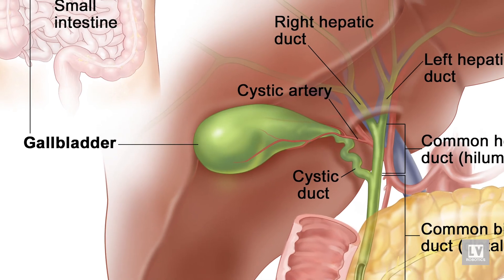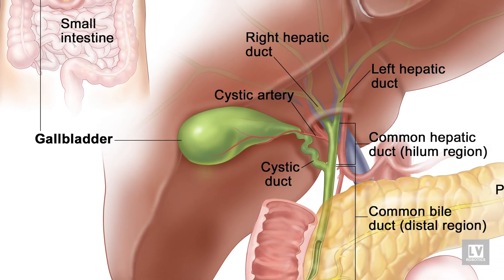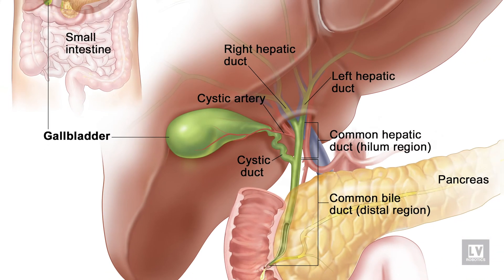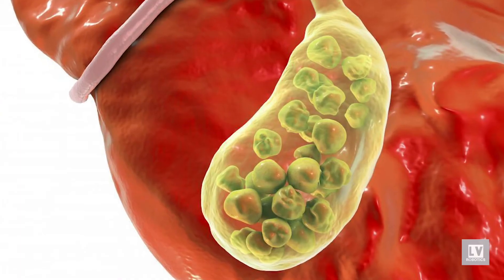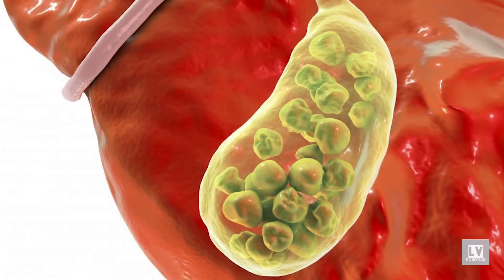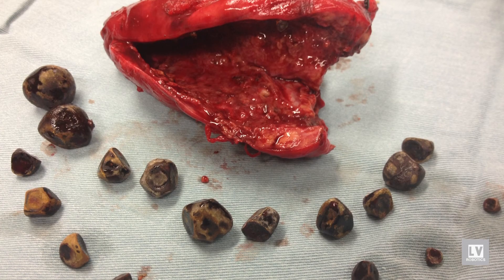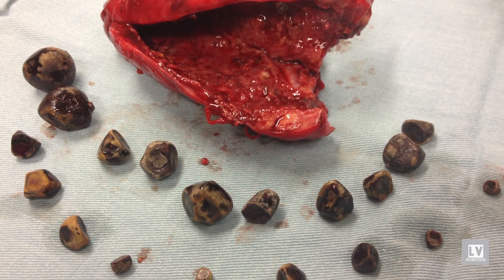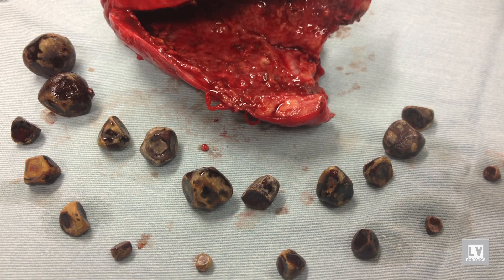What is a Gallbladder Removal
Dr. Caravella talks about gallbladder removal